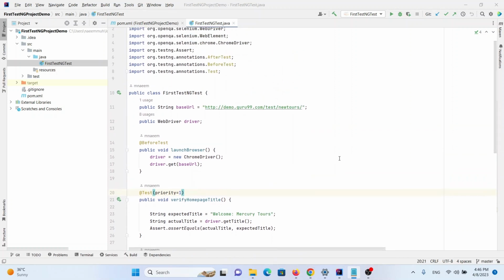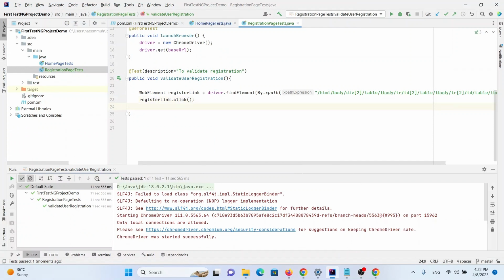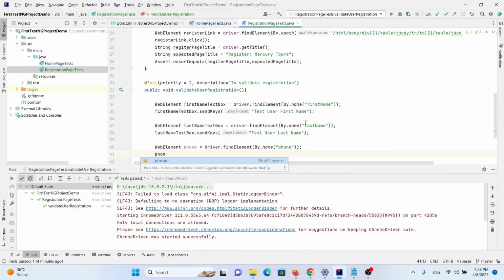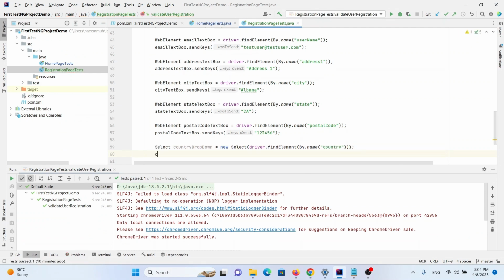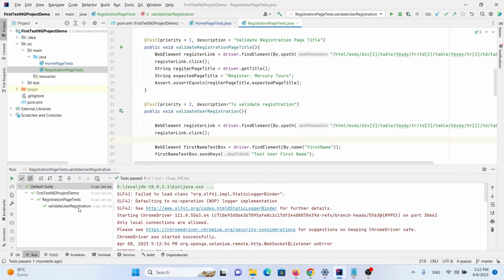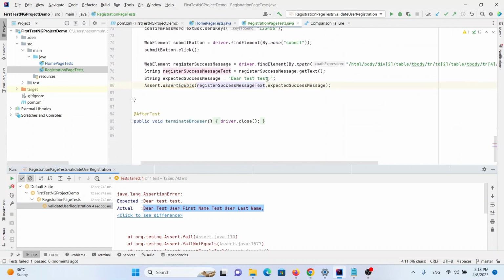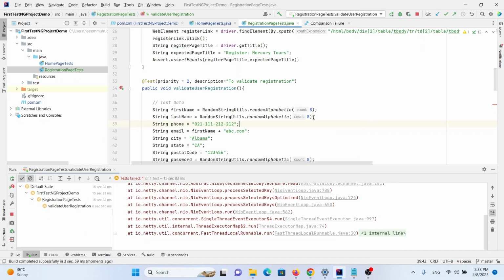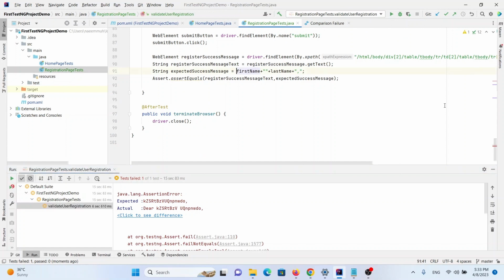TestNG Annotation Helper Attributes Part 2 | description | How to parameterized test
In my last video I have demonstrated some important aspects of TestNG Annotation helper attributes. You can refer this video
This tutorial is the continuation of my last video and this time I used the annotation attribute description. I also demonstrated the best coding techniques like how to parameterized test and generate random values so that same data can be used for user registration. I also have demonstrated to use description annotation helper in tests. The tests are categorized in pages e.g. HomePage tests are part of HomePage and RegistrationPage tests are part of RegistrationPage. Now only related tests can be part of the same page.

Below are the details of the video
00:00 TestNG Annotations and TestNG Annotations helper Attributes
02:12 Categorization of test in pages
03:35 description helper attribute in @Test annotation
05:50 New User Registration Test
31:04 Test Data for user registation to use as parameter
33:50 Apache Commons Lang library for Random data generation

I also have checked in the code in Github.